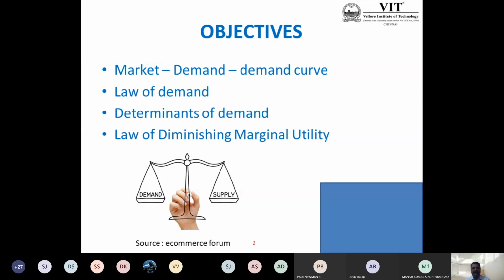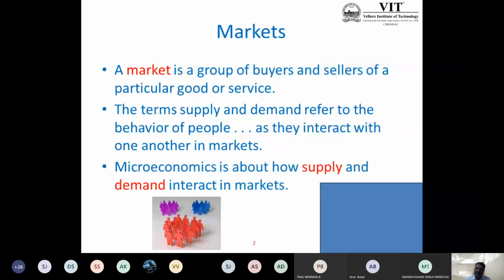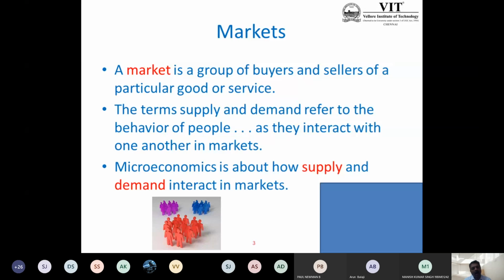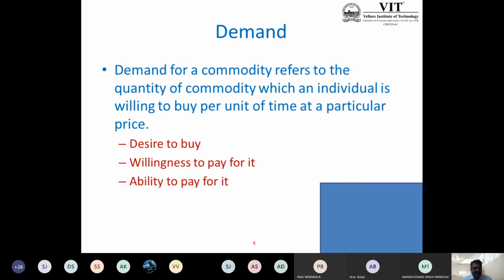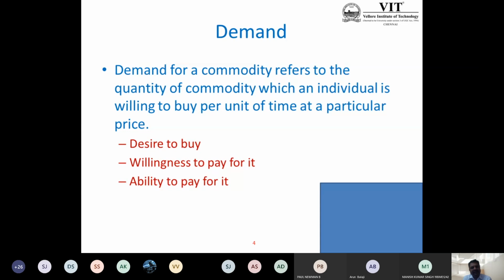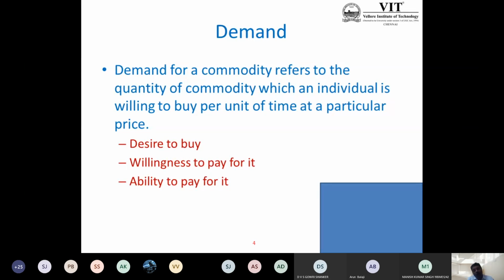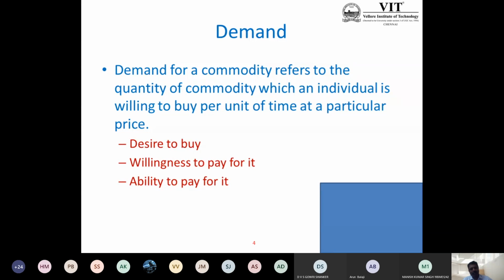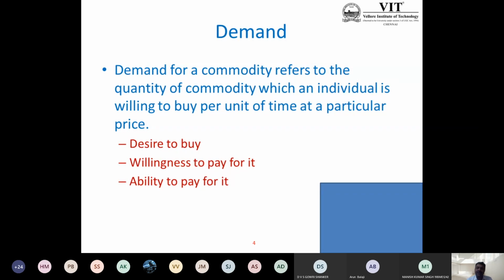Industrial Instrumentation lecture 5